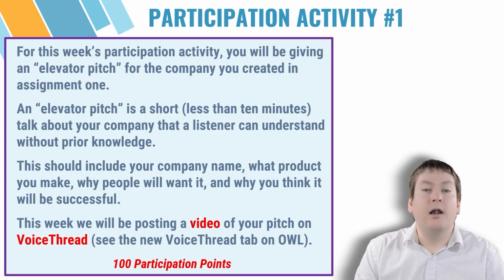CS1032: Introduction to Week 4 (Winter 2024)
Chapters:
00:00 Introduction
00:33 Content This Week
03:33 Participation Activity
05:23 How to Use VoiceThread
13:15 Outro